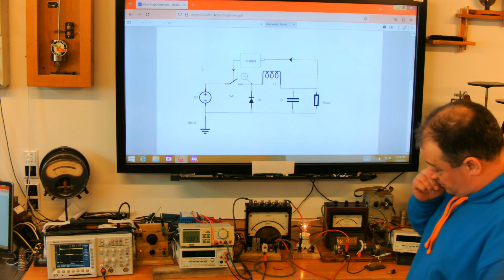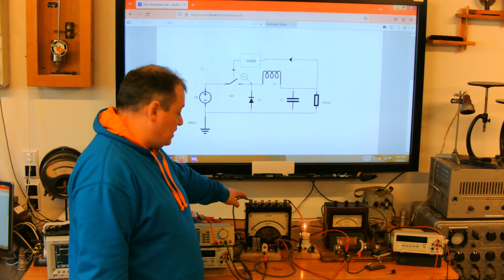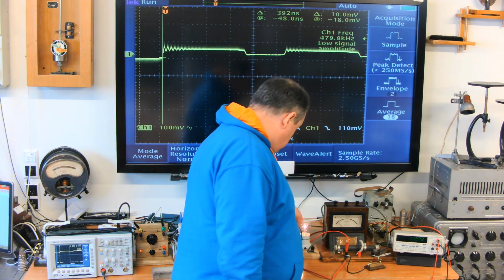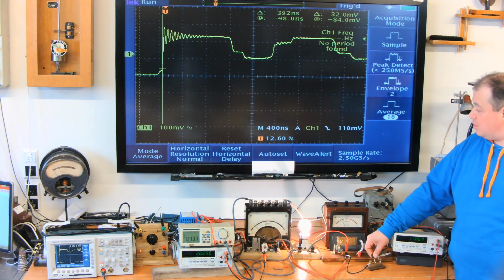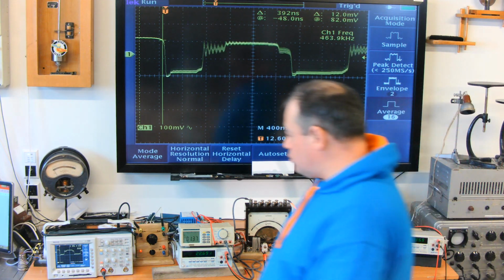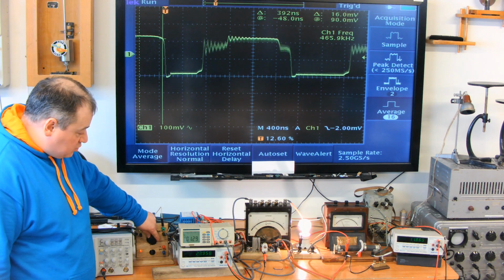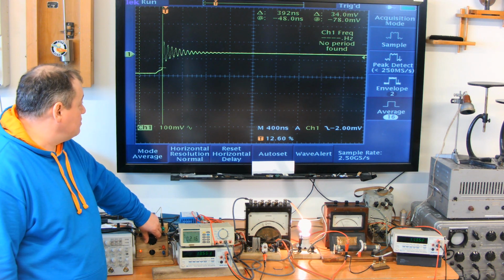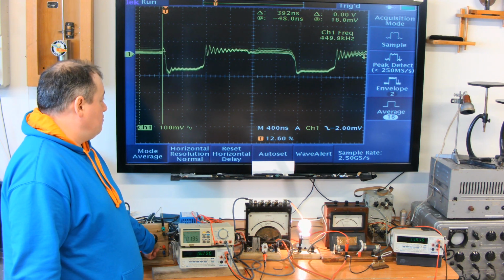Example of PWM application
Step down DC - DC controller as example of Pulse Width Modulation applied.